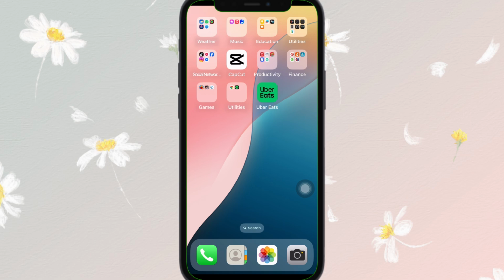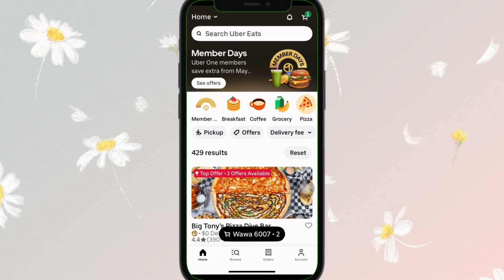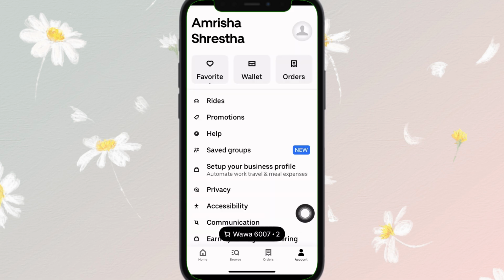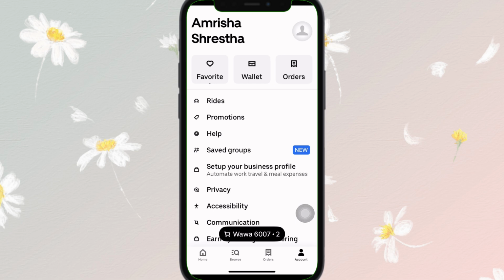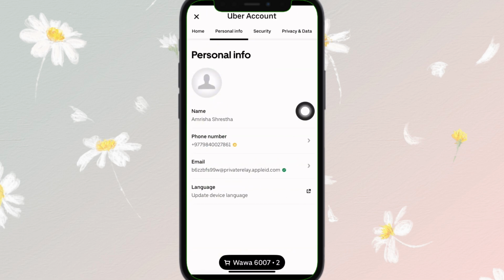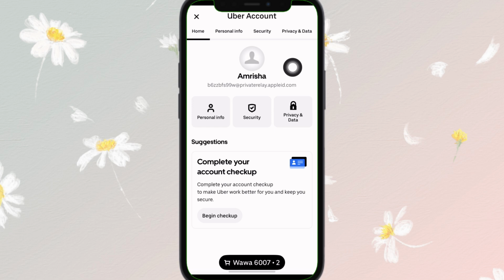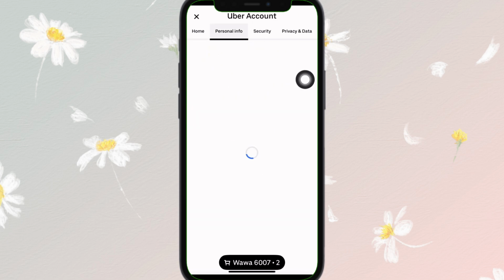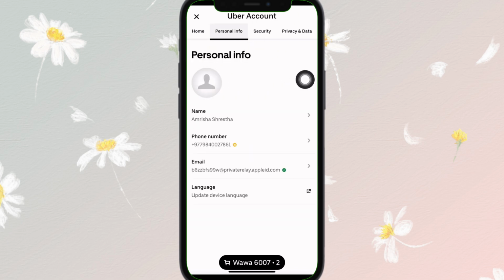How to Update Profile Info in Uber Eats 2025?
Looking to update your profile info in Uber Eats? This easy-to-follow tutorial will show you exactly how to edit your name, email, phone number, and more. Whether you’re using the Uber Eats app or website, we’ll guide you through the step-by-step process to get it done fast.

👉 Learn how to navigate the Uber Eats settings, make changes to your account details, and ensure your information is always accurate. With just a few taps or clicks, you can manage your account quickly and hassle-free.

🎬 Watch till the end to confidently update your Uber Eats profile!